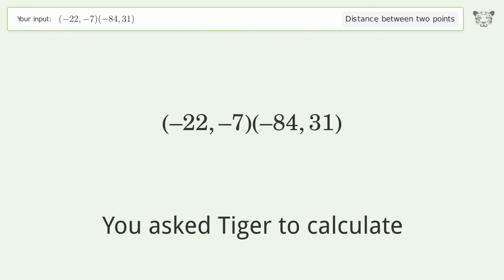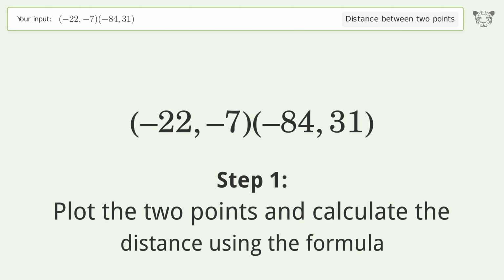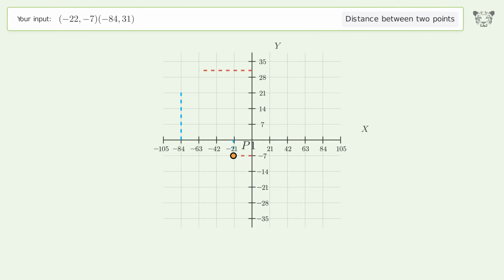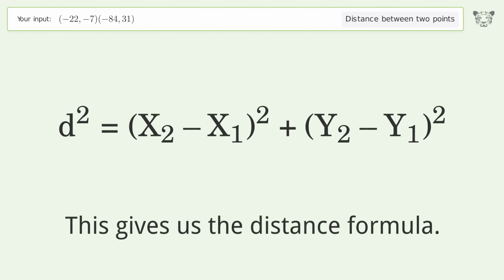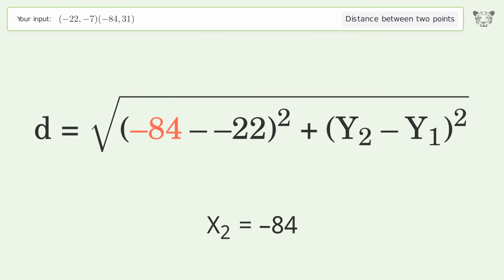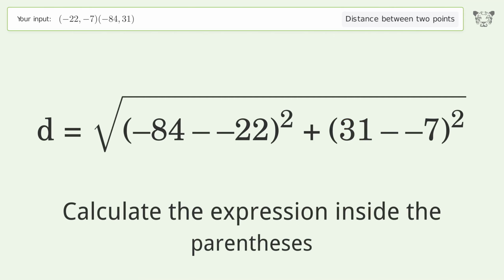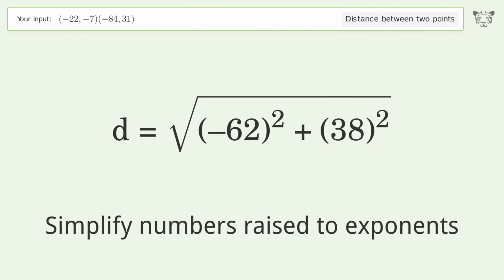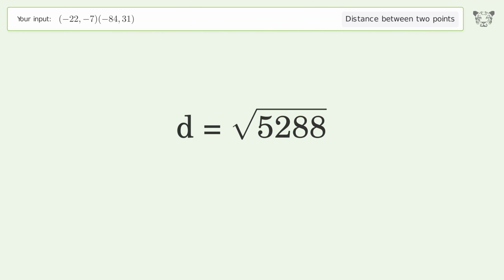Find the distance between two points p1 (-22,-7) and p2 (-84,31): Step-by-Step Video Solution